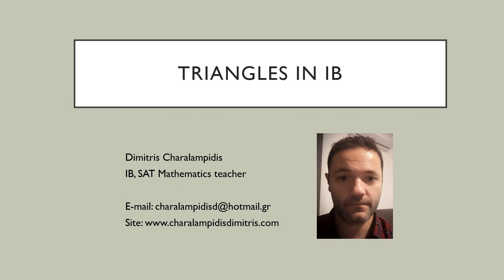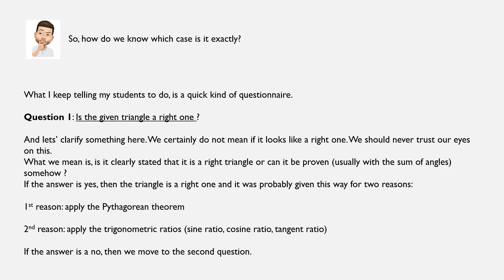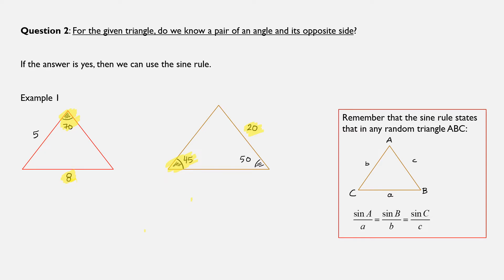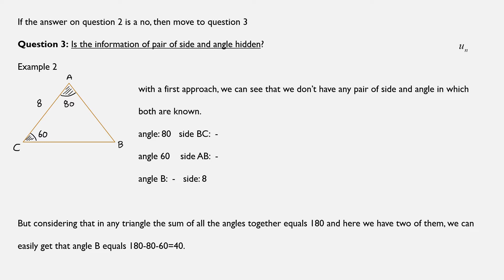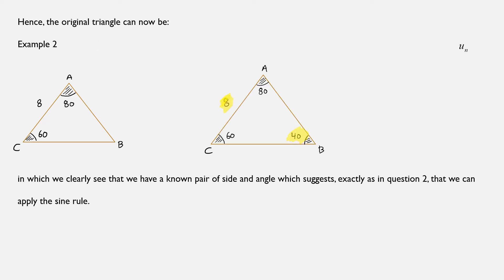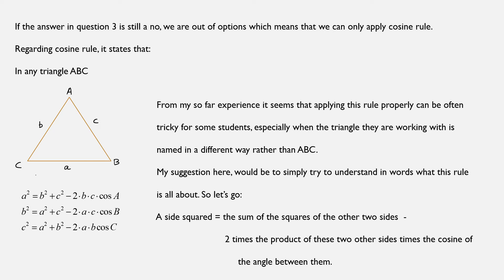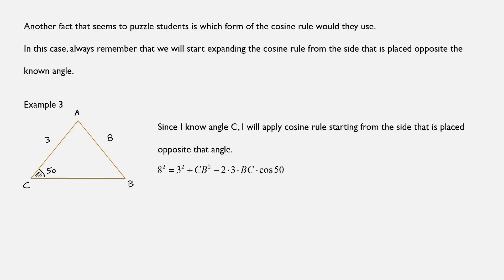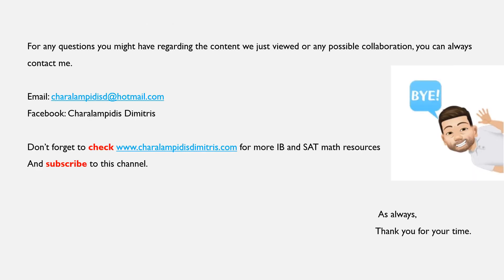Triangles in IB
In this video I am presenting a whole process of thinking about IB questions that contain triangles